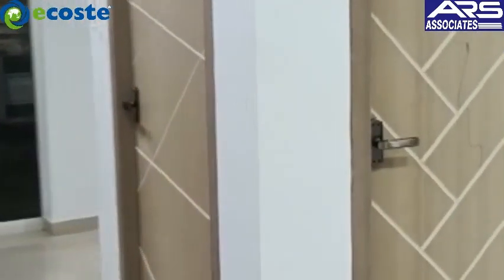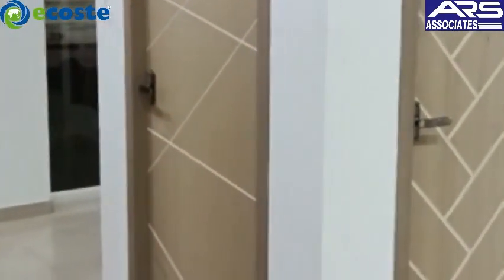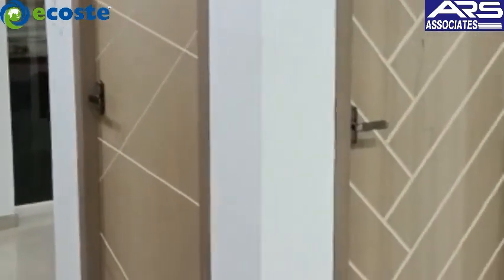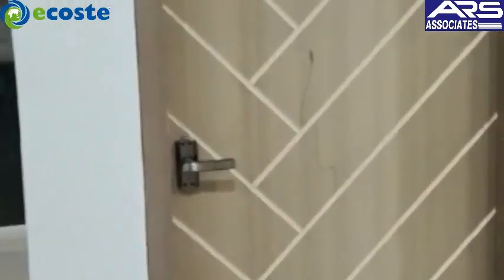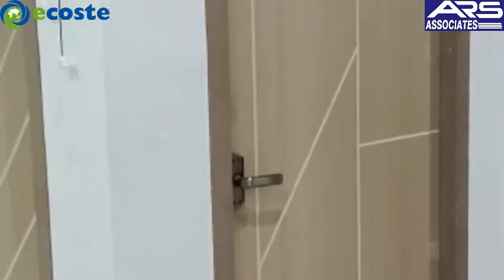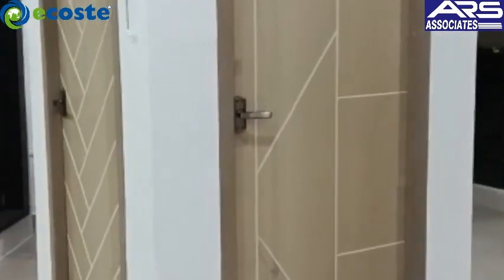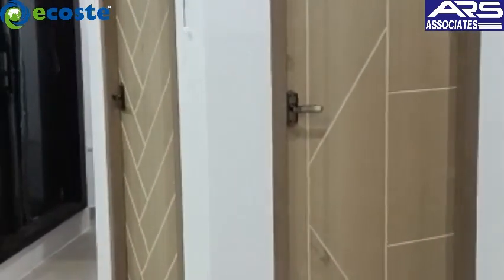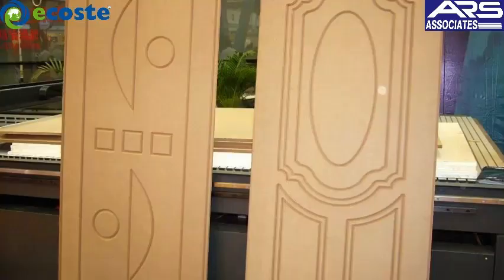പെയിന്റിംഗ് On WPC FRAME home project door window thek mahagani dark wood design oil base painting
Ecoste WPC Doors and Door Frames are best option to replace wood for South Indian Climate. Ecoste Products are life time guaranteed products for interior and exterior use, 100% water and termite resistant.  WPC Doors and door frames are engineered products using virgin polymer and ~15% sagwan wood powder, no health and strength issues and company offers guarantee for screw holding capacity.  Other Ecoste products are WPC Kitchen boards, MPC Boards, MPC Grills, MPC 2D and 3D wall designs etc.  All ecoste products are available in Kerala. Site delivery available all over Kerala and south India.  ARS Associates is the strategic partner of Ecoste in south India.  Contact ARS Associates for your free samples.

Ecoste products are Made in India and not Chinese made.  Different from Chinese products, Ecoste never use recycled polymer and other husk powders for making WPC. The screw holding capacity is excellent.

Get your samples and show to your carpenter/engineer to ensure quality. We are sure, you will love it.

Our channel Ecoste Kerala provides youtube videos for all ecoste products in Malayalam Language, that will help all class of people to understand technical things.

for details and also see our installation videos in youtube, just search in Youtube, you will see million subscription Ecoste Videos.

Navigate in google maps to reach to our office and godown at Kalamassery Cochin and collect your free samples. Search ARS Associates or Ecoste WPC doors in google map please.